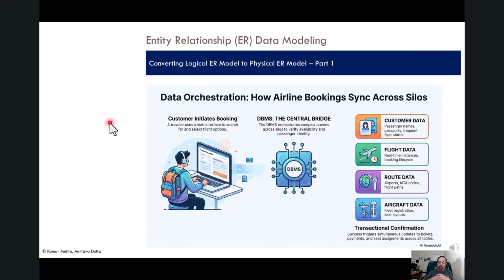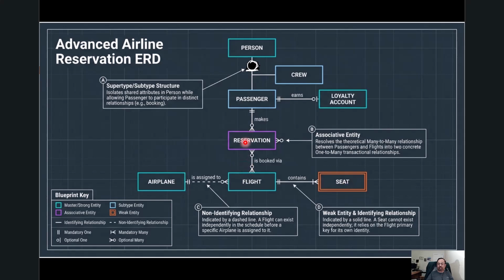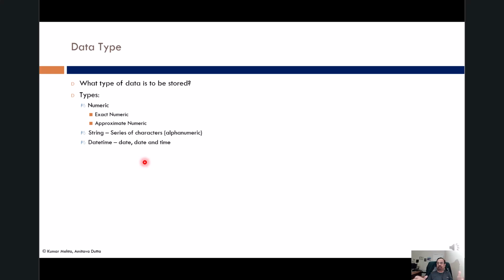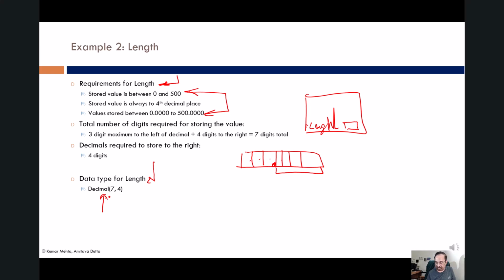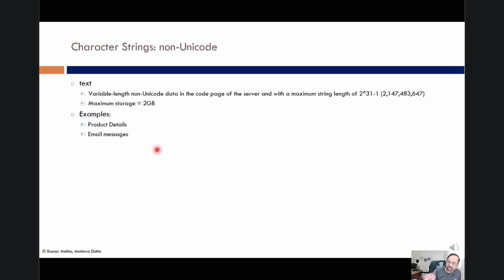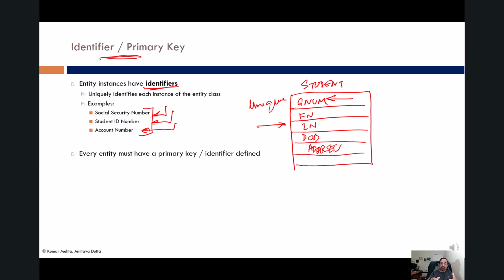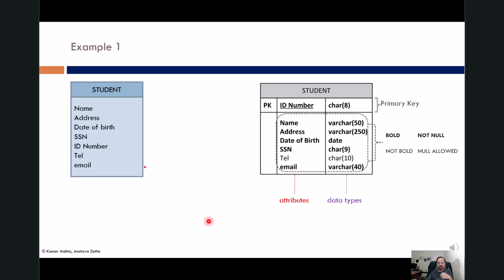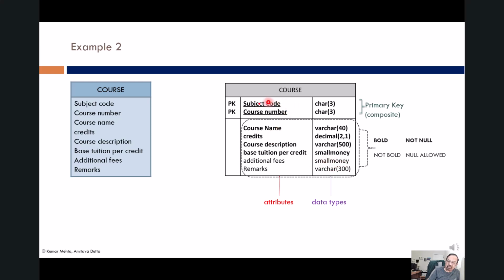ER modeling 03 - converting ER diagrams to physical relational Schema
This vide  starts looking at the process of converting logical ER models to physical relational schemas.  Entities, attribute domains, null policies etc.